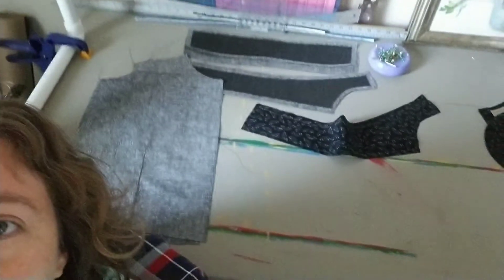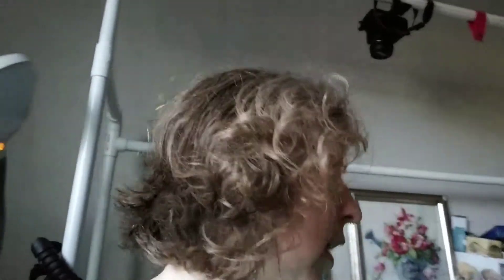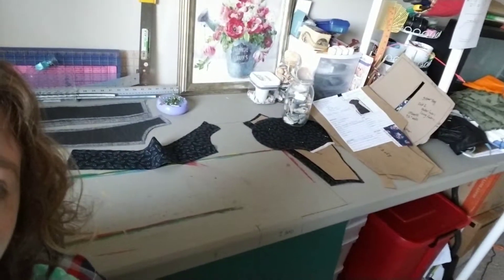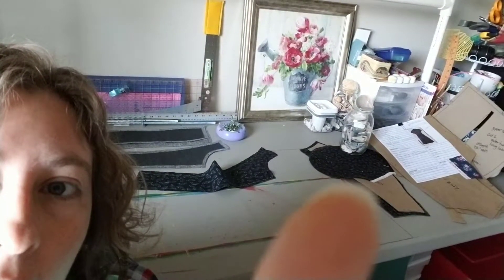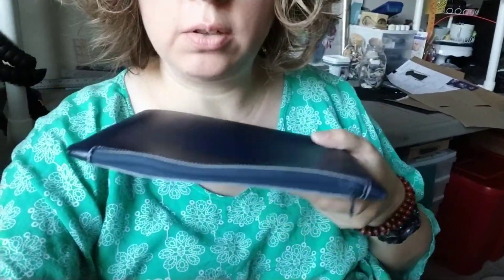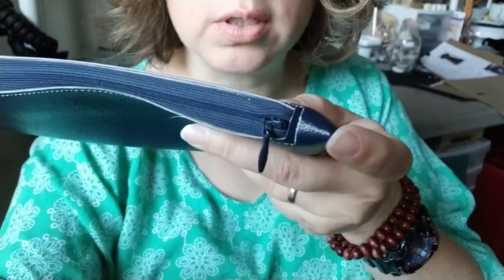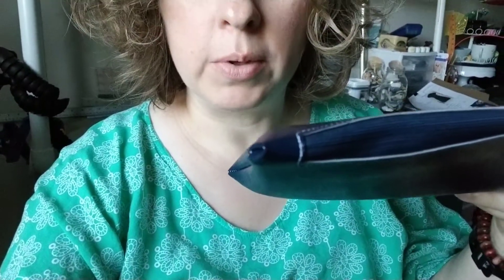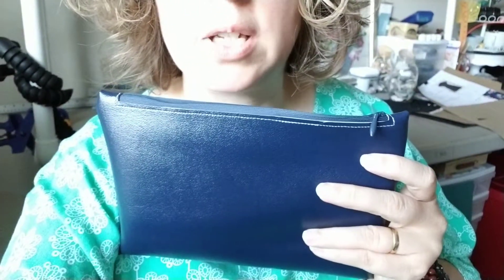Vlog 4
I know, I know. I mislabeled the last one. It was supposed to be 3.

Ramblings about what I am working on and what is coming up. And what is up with my hair?! I need a haircut soon.

Other supplies that I use on a regular basis:
14 in 1 Measuring Gauge
10-piece Tailors Chalk
2 x 18 Design Ruler